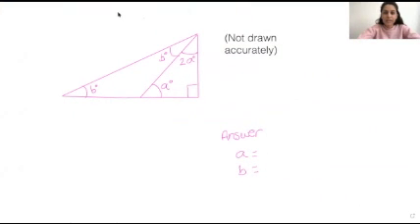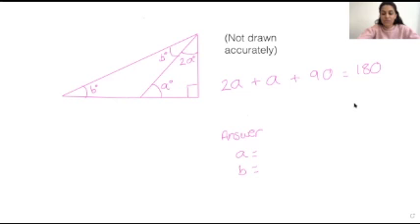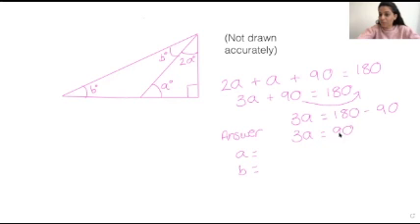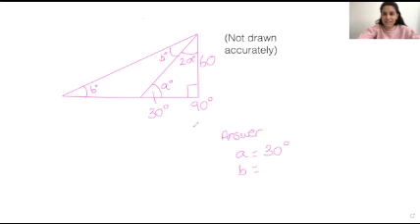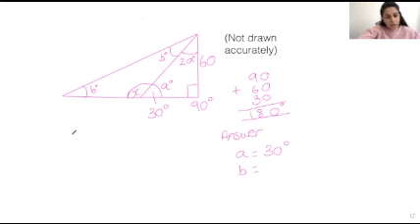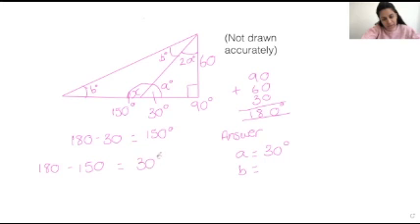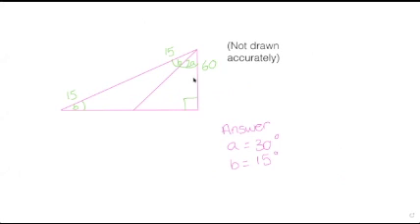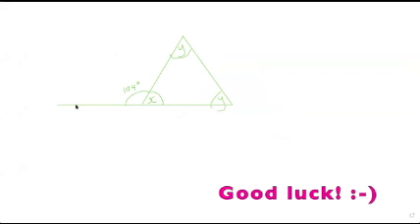11+ Maths - Angles and Algebra